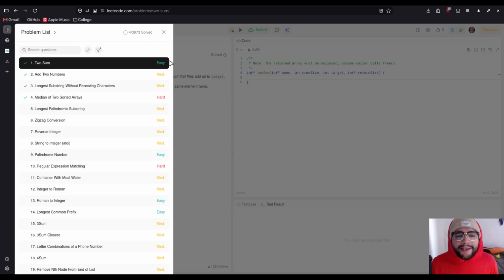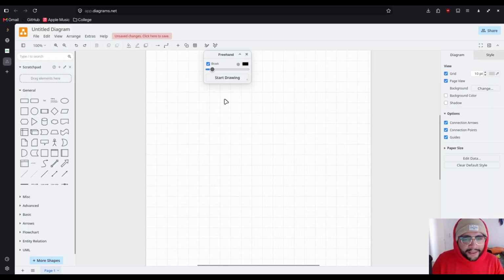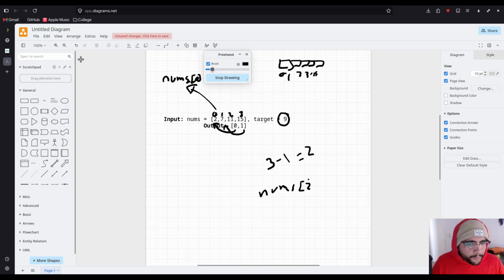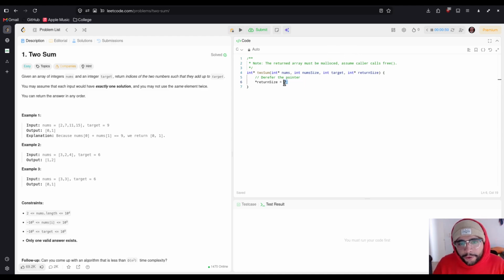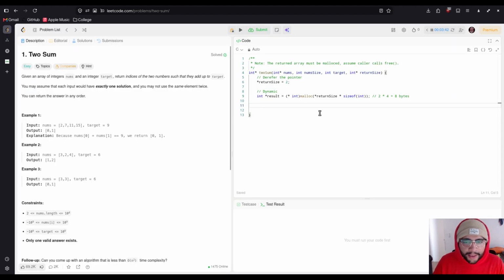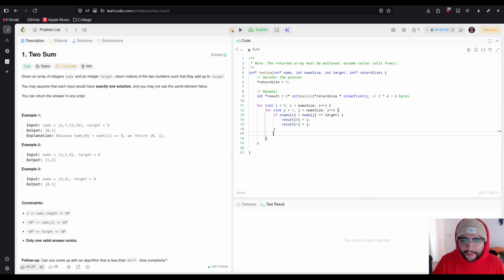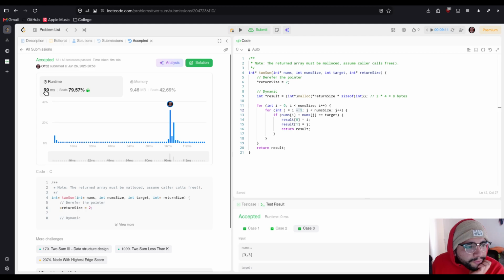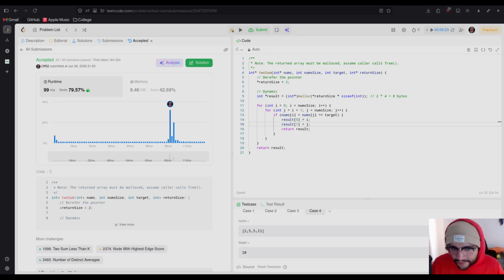Solving LeetCode problems in C | #1 Two Sum